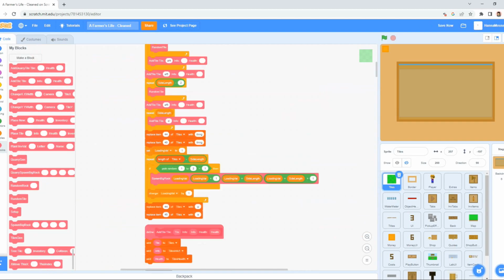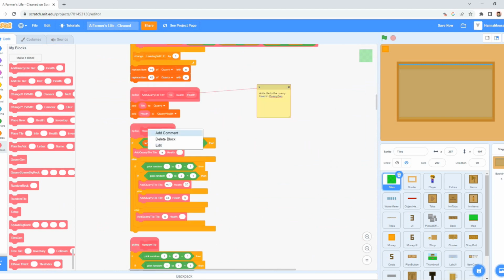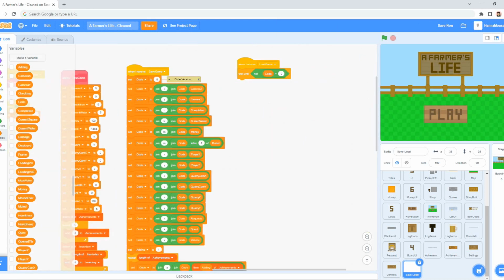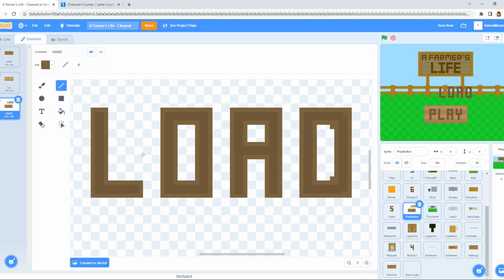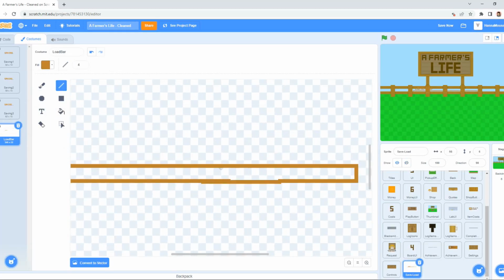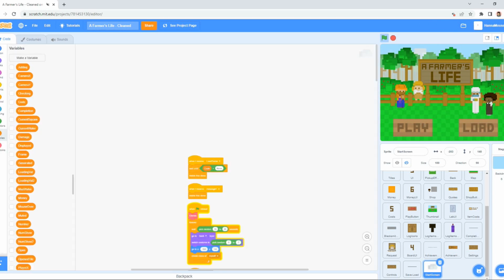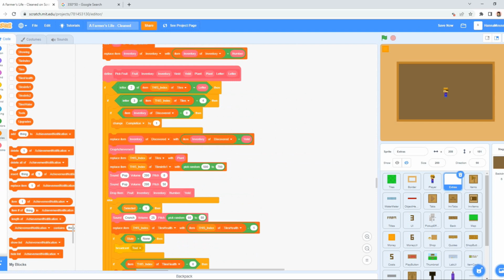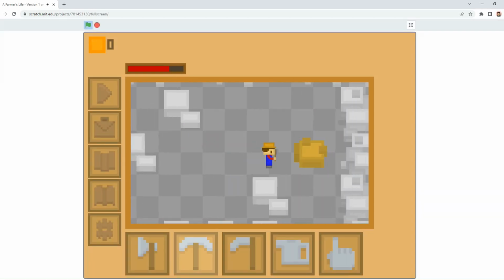A Farmer's Life - Devlog 15: Release!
Hey everyone! Welcome to my scratch farming game devlog series! In this episode, I do all the little polish elements that I need to get the game to you!